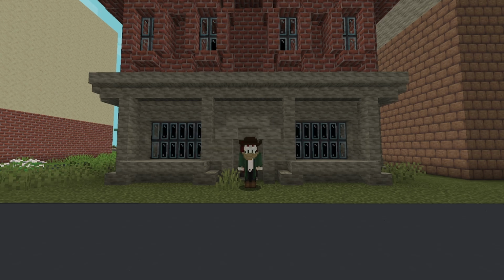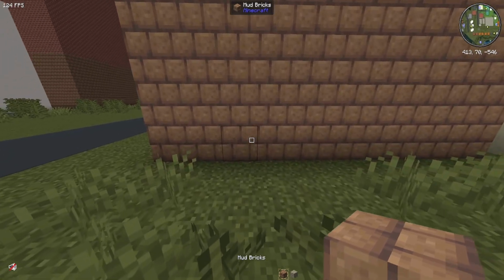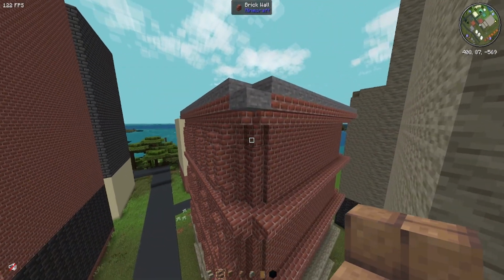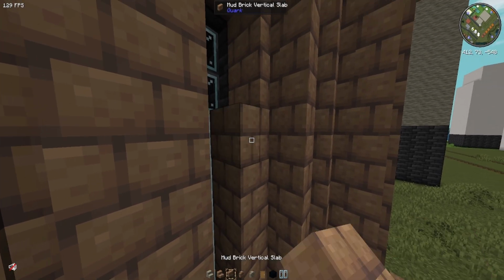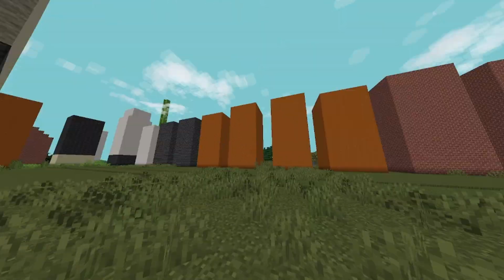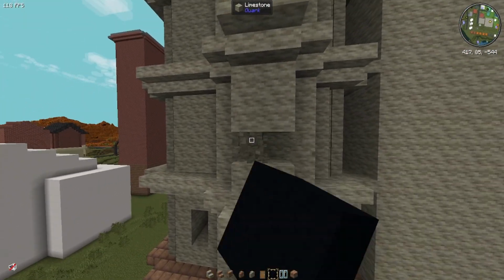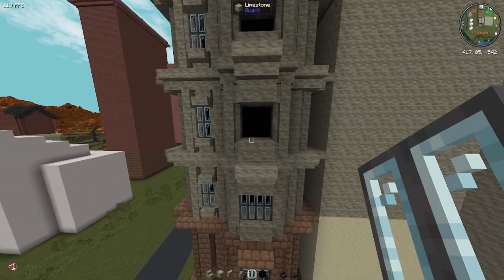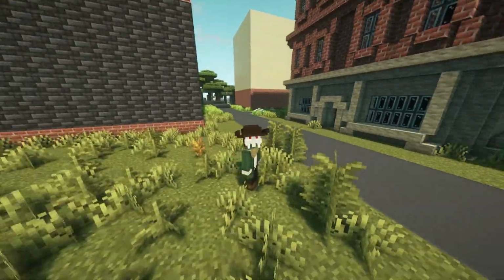Froobi's Fundamentals EP. 1 - Brooklyn Style House